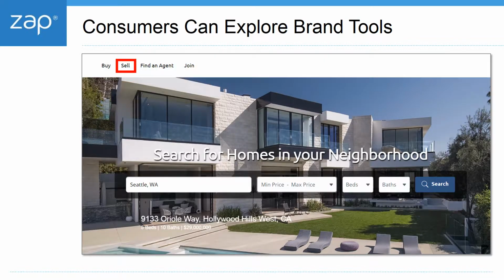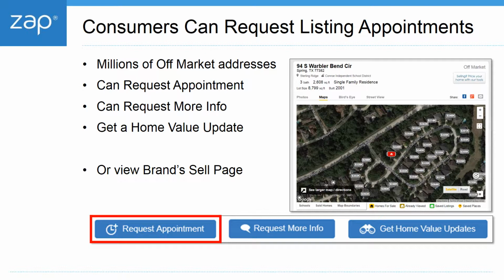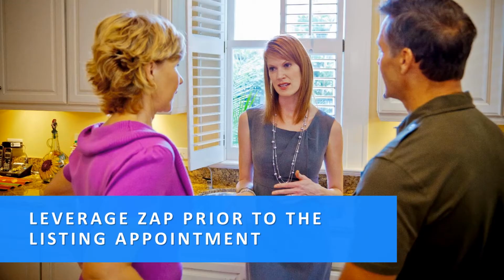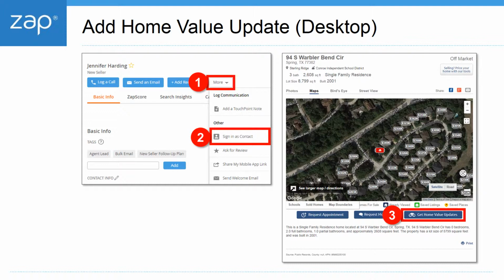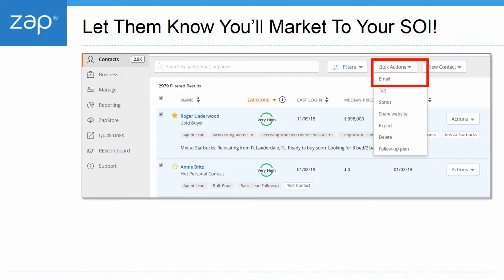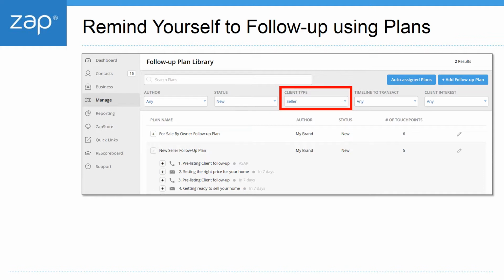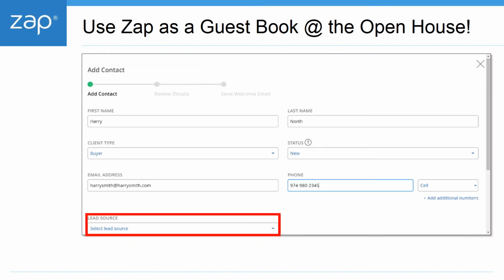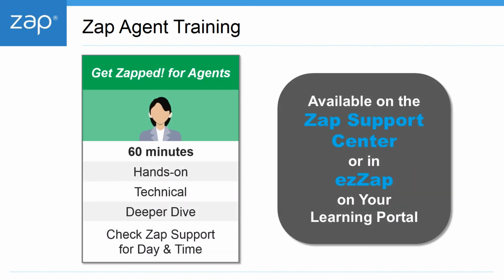Land the Listing with Zap Seller Tools!